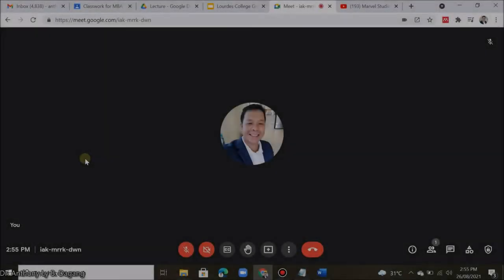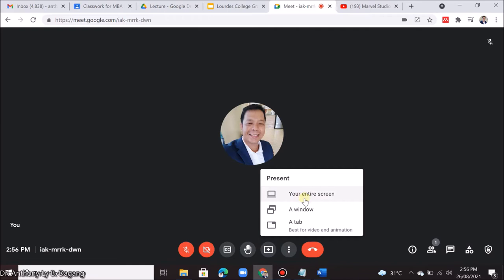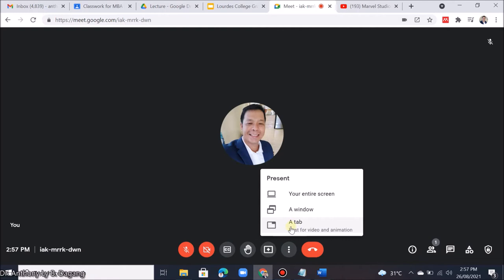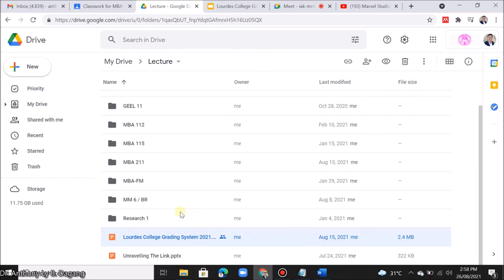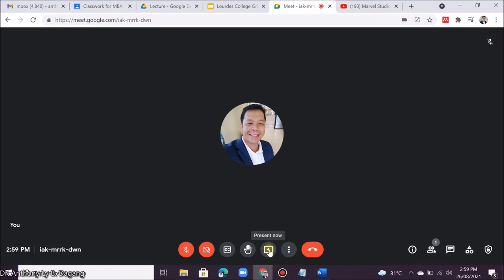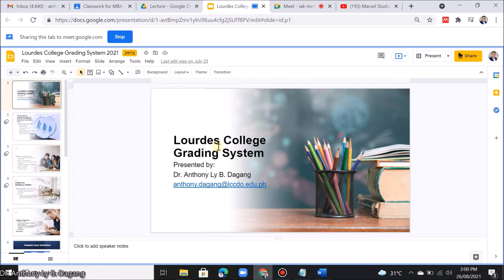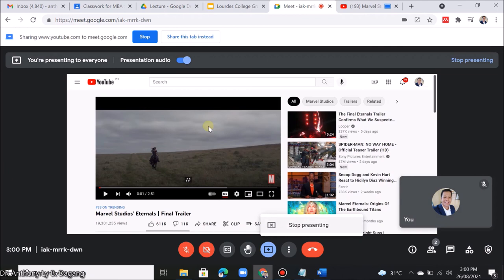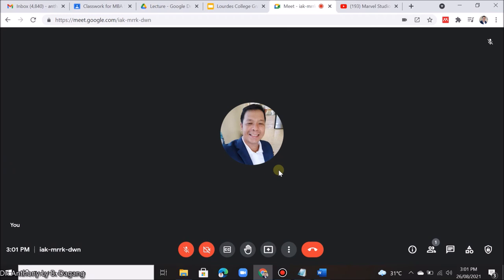How to present slides and videos effectively in Google Meet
Many of you have experienced technical problems in sharing your Slides or Screen in Google Meet, especially when you share videos.  Some videos are not played or have no audio.  This video will guide you how to present effectively slides and videos in Google Meet.